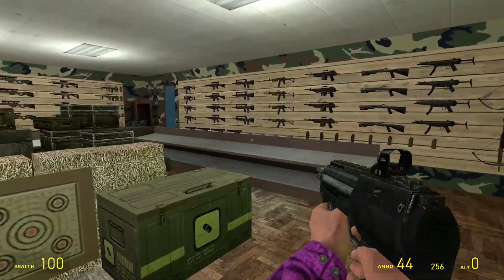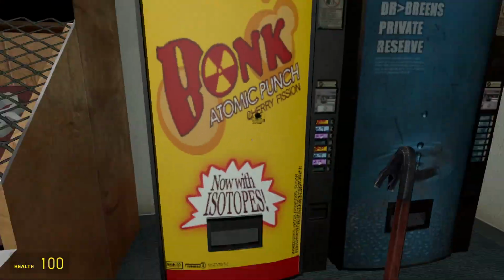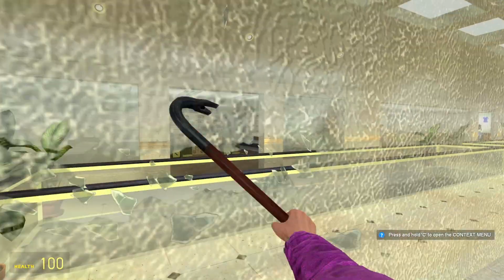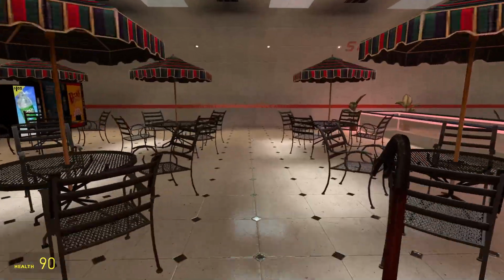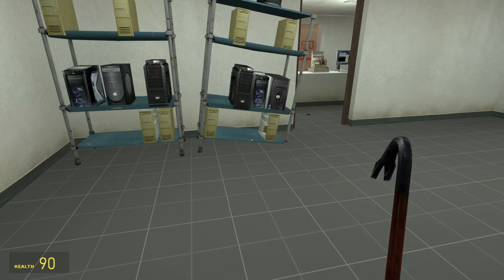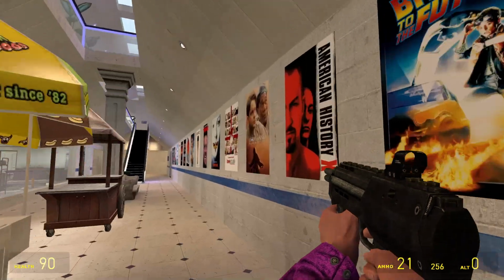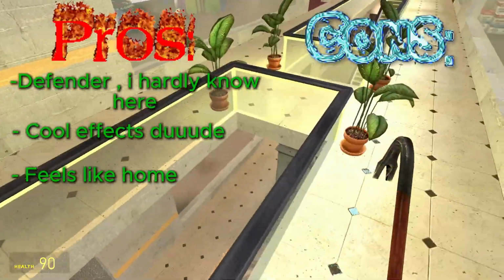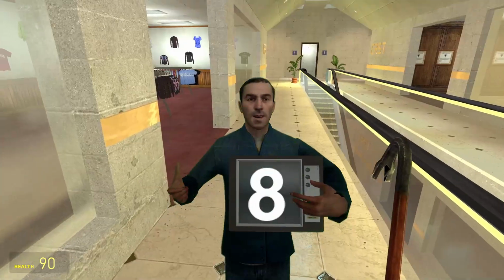GmodMallReviewer09- Ttt_mall and thy demise of Adventures of Pluto Nash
Coming out with another banger! This time reviewing the memorable ttt_mall
a map in infamy for a singular joke that may or may not have been overused
at this point in time.

Any map suggestions will be appreciated :)